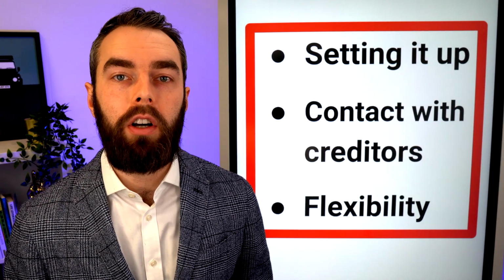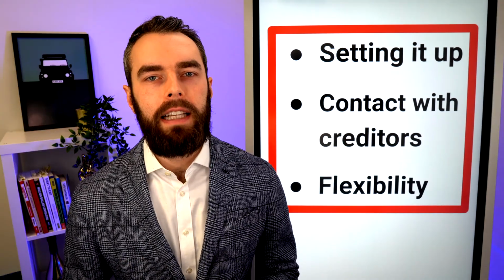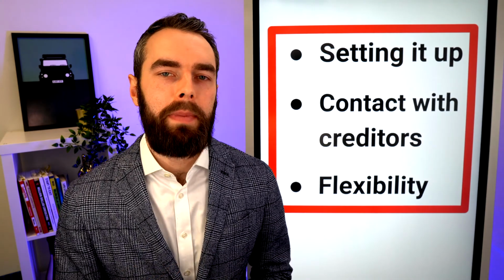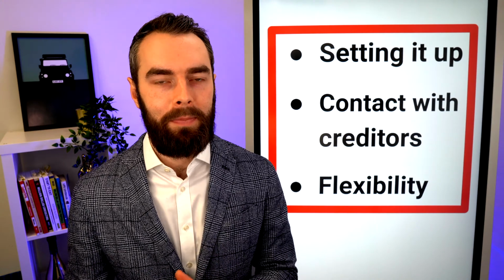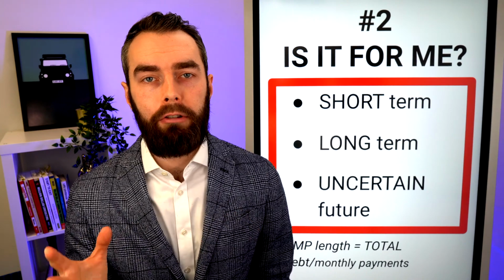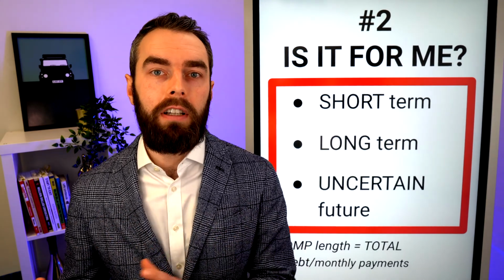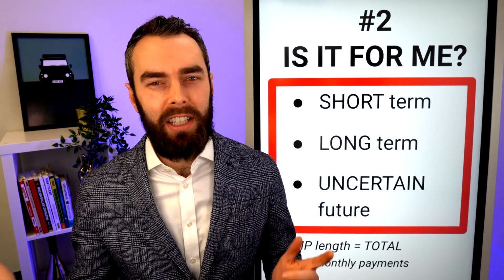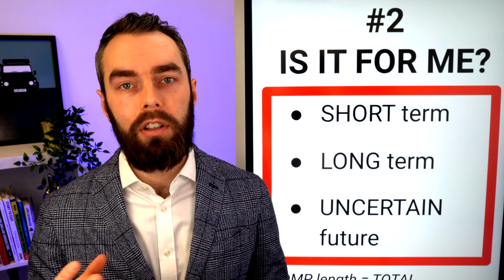Do Debt Management Plans Really Work?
Could you write off some debt?

The information provided in this video is for editorial purposes only and not intended as financial advice. Free debt counselling, debt adjusting and providing of credit information services are available from MoneyHelper, an independent service set up to help people manage their money. You can find out more by contacting MoneyHelper. MoneyNerd is not associated with MoneyHelper, we just think they're great.

MoneyNerd does not give specific debt advice and we recommend that you always discuss your personal situation with a qualified adviser that works for a company that is authorised and regulated by the Financial Conduct Authority. With your consent MoneyNerd may pass you on to a trusted debt counselling company or insolvency practitioner. MoneyNerd Limited is an Introducer Appointed Representative of Pacific Financial Solutions Ltd who is authorised and regulated by the Financial Conduct Authority (Firm Reference Number 688034) and is classed as a debt counselling firm. Their in house IPs are Jason Bowen who is authorised to Act in the UK by the Institute of Chartered Accountants of Scotland (ICAS). Licence no. 22150 and Laura Stewart who is authorised to Act as in the UK by the Insolvency Practitioners Association (IPA). Licence no. 23590.